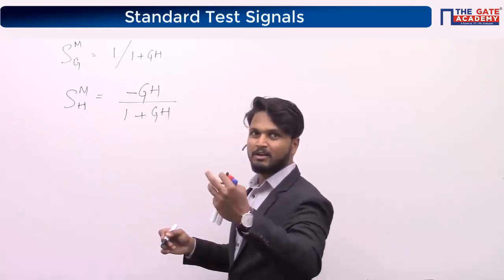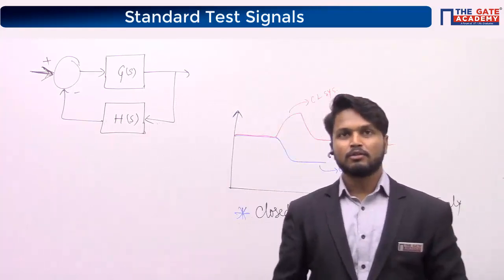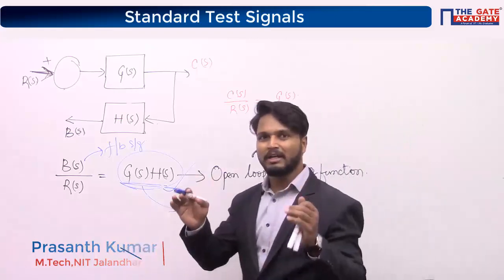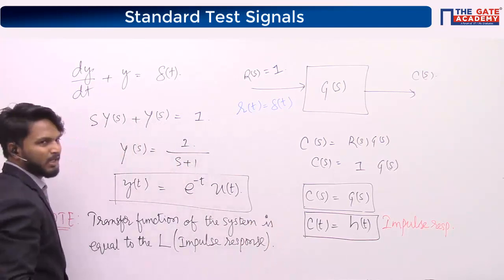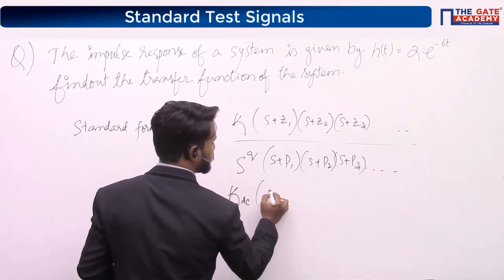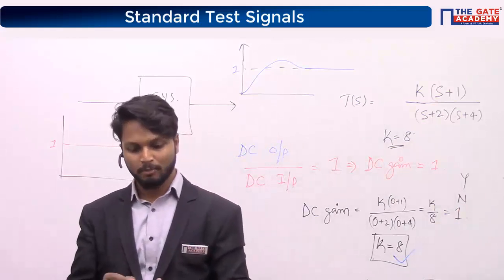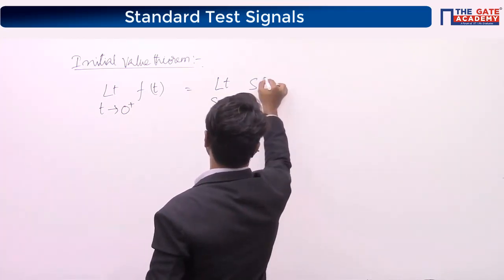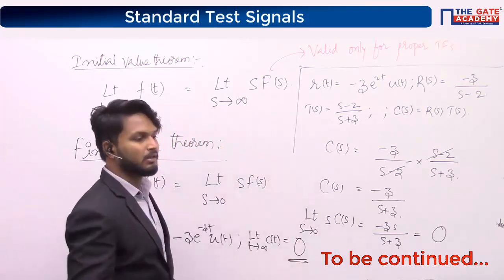Part - 2 | Standard Test Signals in Control System | GATE Free Lectures | ECE / EE / IN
Watch Free GATE Lectures to learn about Standard Test Signals in Control System (Part-2) & understand the concepts to score better marks in the GATE exam. All the GATE Aspirants from Electrical, Instrumentation and Electronics Engineering can watch this FREE GATE Video Lecture for their GATE Preparation on Control System.

This Control System video lectures would help you to understand in detail about:
- Sensitivity
- Open Loop Transfer Function
- Closed Loop Transfer Function
- Initial and Final Value Theorem